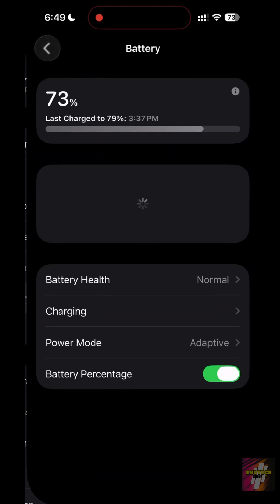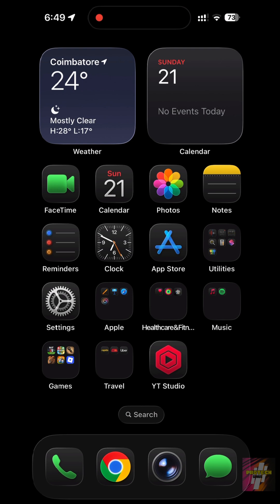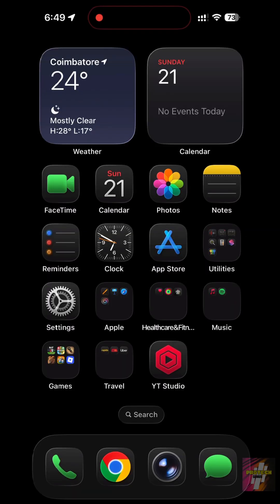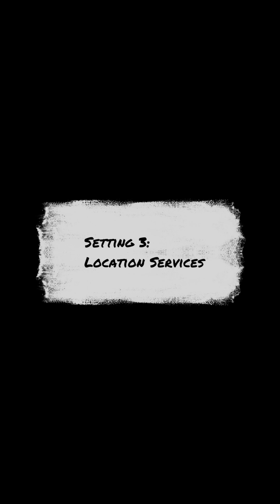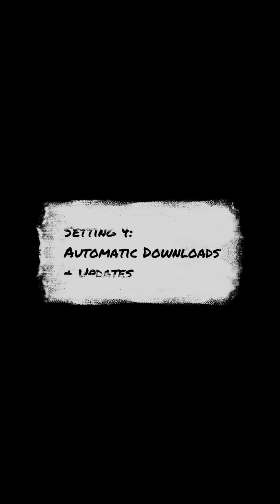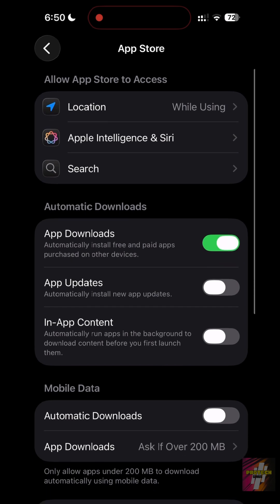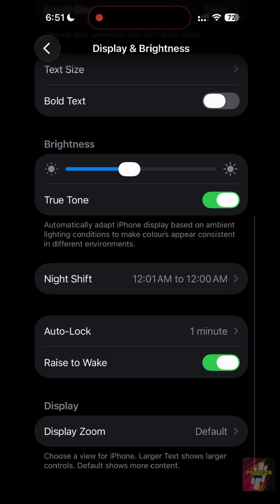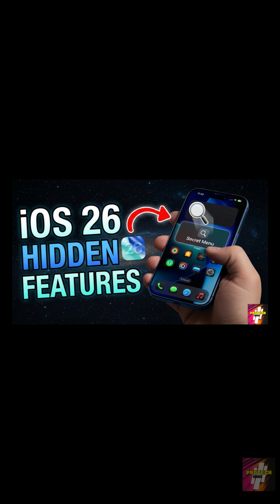iOS 26.2 – The Proper Battery Settings to BOOST Battery Life on Any iPhone 🔋ios262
The Proper iOS 26.2 Battery Settings to BOOST Battery Life on Any iPhone 🔋

If your iPhone battery is draining fast after updating to iOS 26.2, this video is exactly what you need. Learn the proper battery settings in iOS 26.2 that Apple doesn’t clearly explain but can make a huge difference in daily battery life and long-term battery health.

In this step-by-step guide, you’ll visually see which iOS 26.2 battery settings should be turned on, turned off, or adjusted to reduce background drain, limit unnecessary activity, and keep your iPhone running efficiently all day. These settings work on both older and newer iPhone models and are safe to use.

Whether you want longer screen time, better standby performance, or improved battery health over time, these proper iOS 26.2 battery settings are a must-change right now. Apply them once and enjoy noticeable improvements without installing any apps.